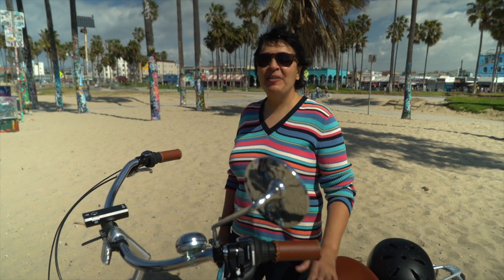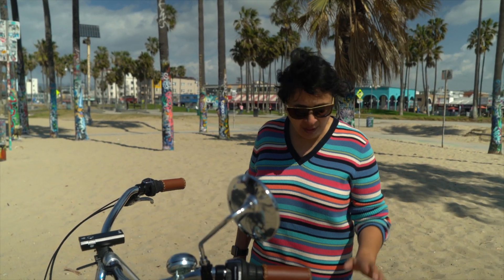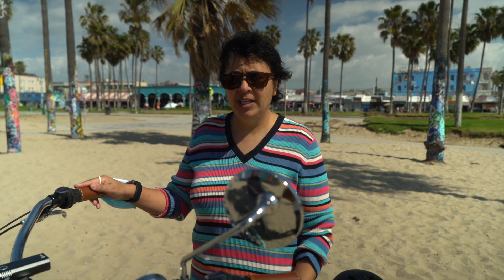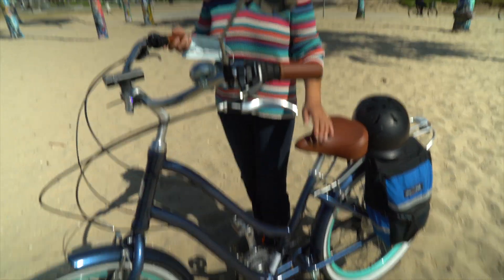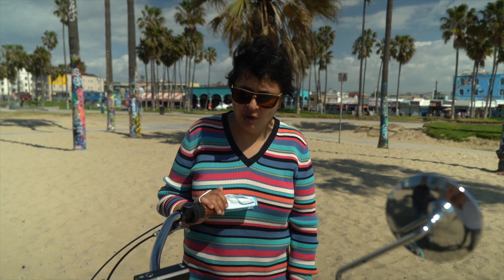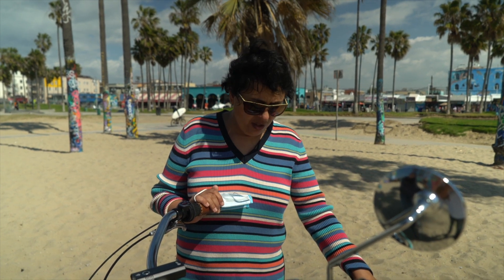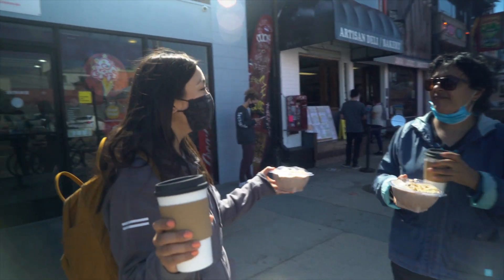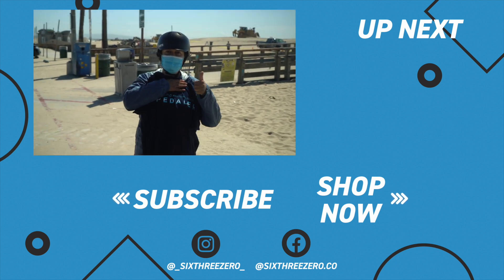Venice Beach Ride with Sixthreezero Pedaler Soli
This week we met up with Sixthreezero Pedaler and real customer, Soli, in Venice Beach! It was a great day for a ride (despite some wind which I'm sure you'll notice) and we had a fun time biking past the many Venice murals!  Soli is a part of our Sixthreezero Pedaler community on Facebook, and she shares her biking story, accessory recommendations and some inspiration - "If you have two legs attached at the knees that work, then get on your bike and enjoy wherever you are."

Thank you so much to Soli for meeting up with us and taking us around Venice Beach! The Sixthreezero Pedalers group is a great community and we hope to hear from more pedalers and go on more group rides in the future! If you're interested in the Sixthreezero Pedalers group join here:

Customize your bike so it fits you specifically.